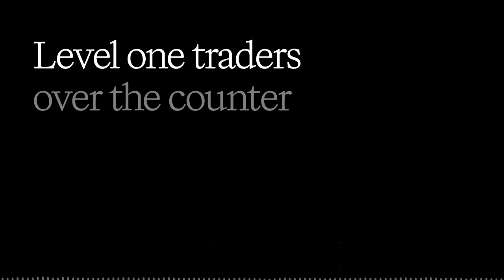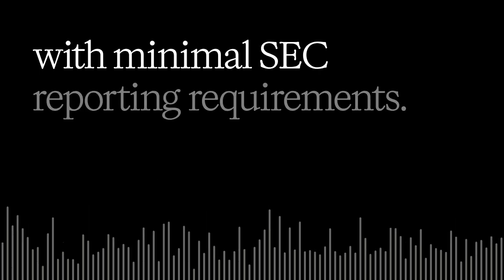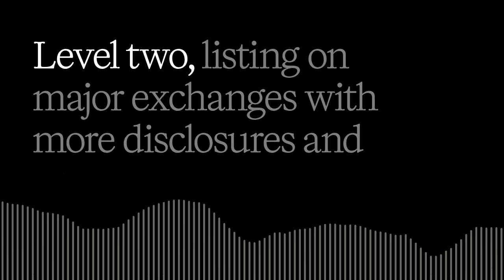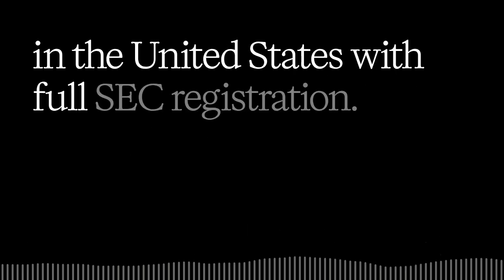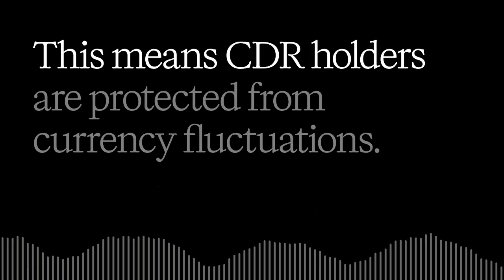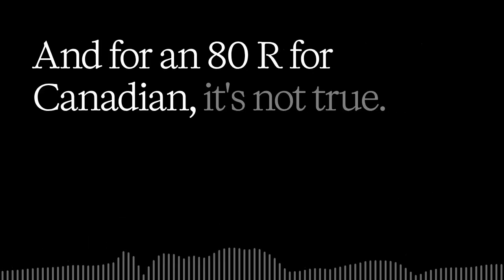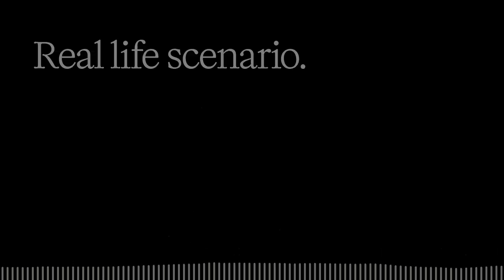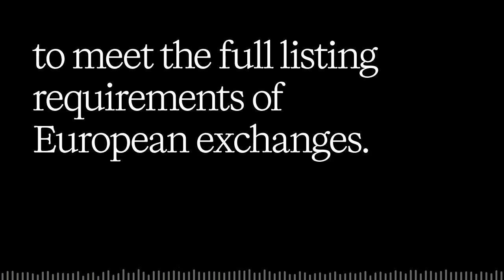Background - The Business of Exchanges -- A Crash Course 2.5/7 --- Bonus : Depository Receipts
I set out to write a quick intro to stock exchanges as background for a stock write-up — but it ended up growing into a full project on its own.
In this series, I cover:

Introduction

What is an Exchange & Instruments

History

Major Players

Exchange Options

Business Models

Conclusions

A full PDF version is also linked at the end of the series.

Amazon Music